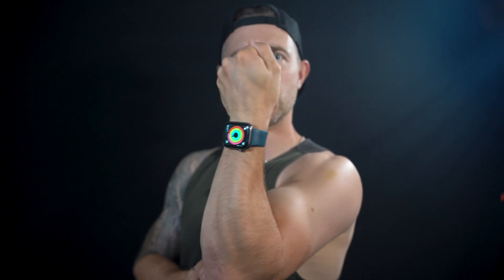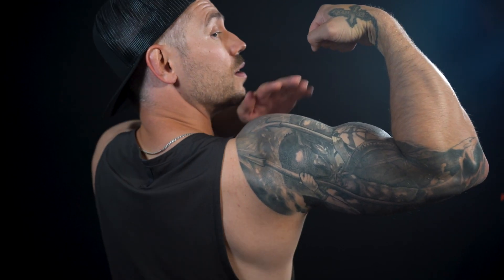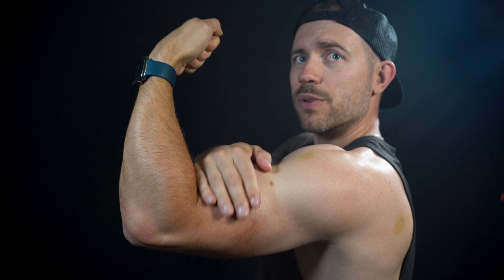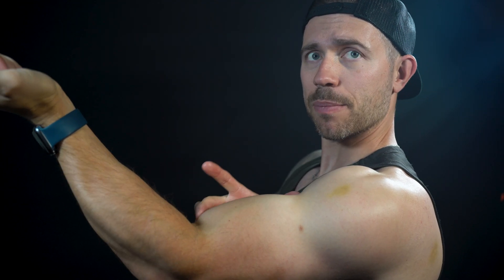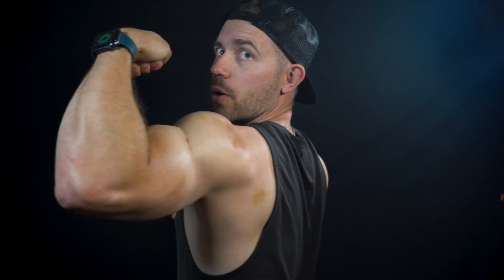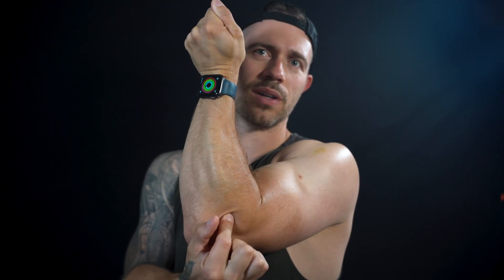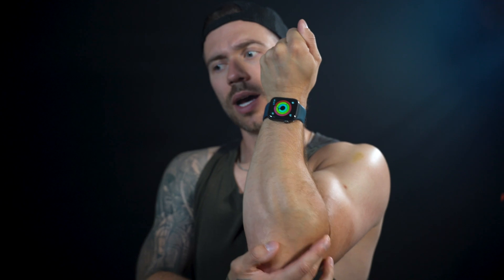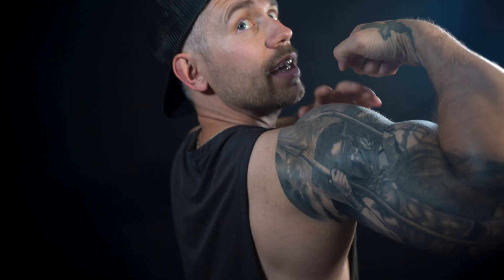ASMR | Bicep Anatomy Education (Part 2)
Hop over to my Instagram for some extra fun and vibes 😏🔥

Sleeping Headphones 😴

Just finished a workout - so what better time to give you a detailed breakdown of the muscles in a bicep!